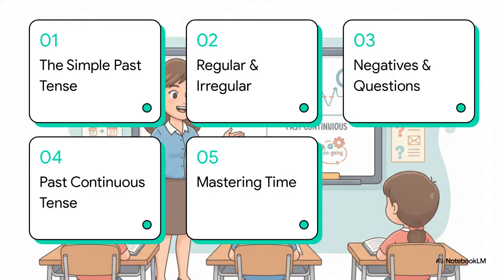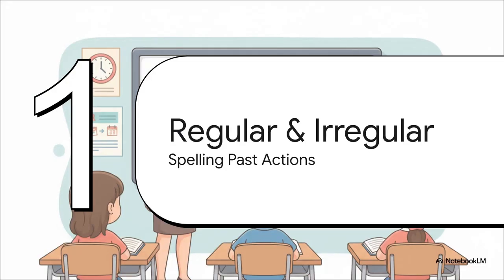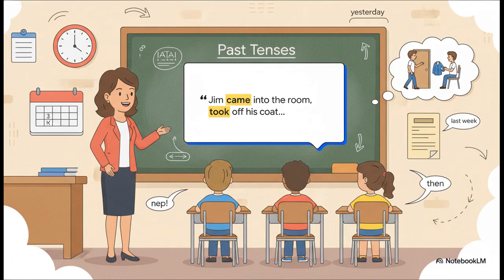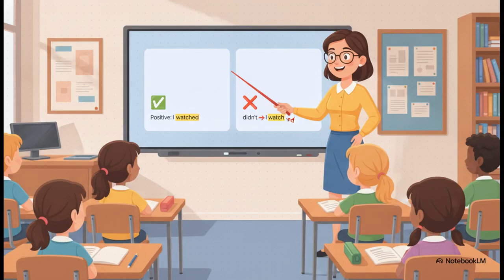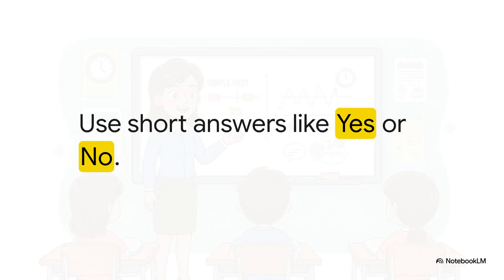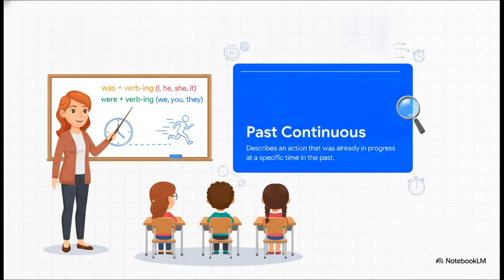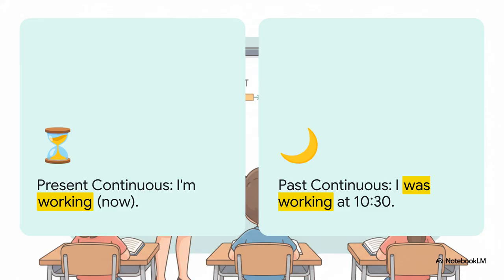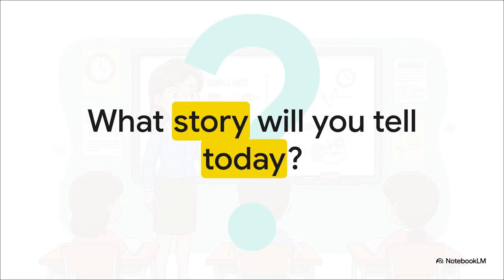How to Use "Was" & "Were" Correctly | Past Simple vs. Past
Are you confused about when to use "was" vs. "were" or how to talk about ongoing actions in the past? In this video, we break down English past tenses step-by-step so you can speak and write with confidence!